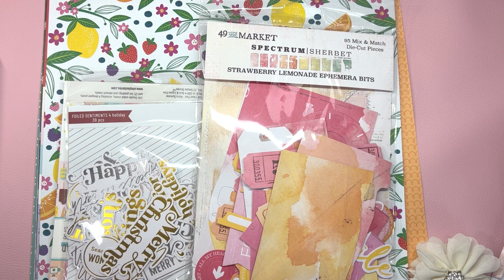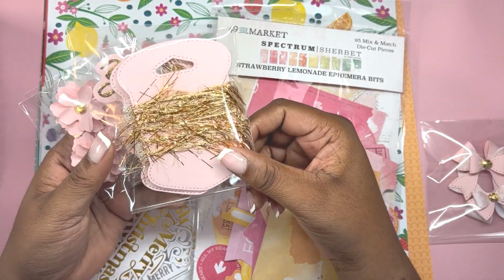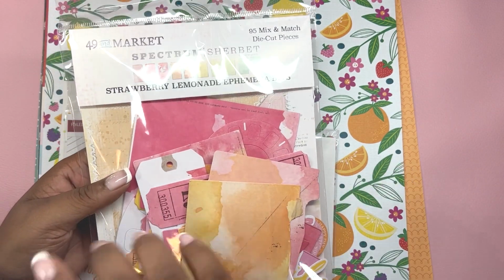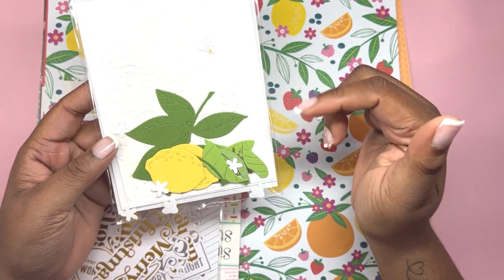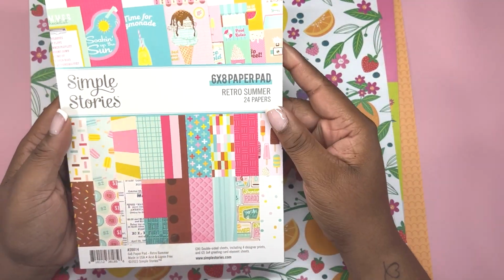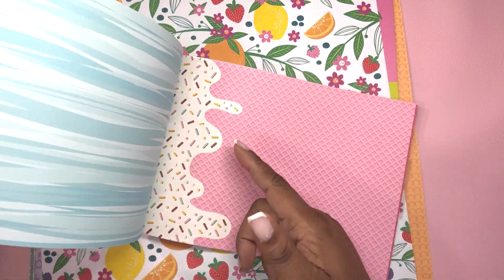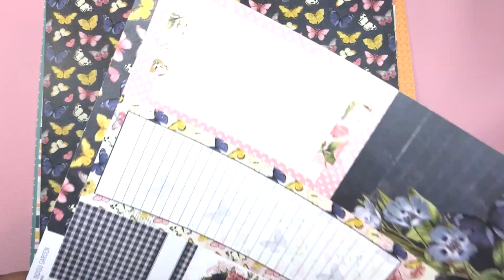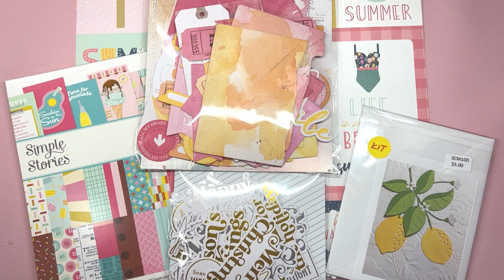Scrapbook Haul and Meeting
In today’s video, I’m sharing a haul from a local scrapbook store in addition I had the pleasure of meeting Angelica! It was nice to meet you!! Spread Kindness and Happy Crafting!

This video is for audiences 18 and over.